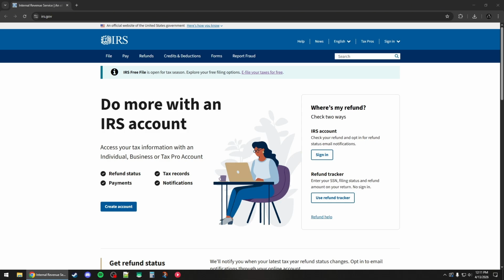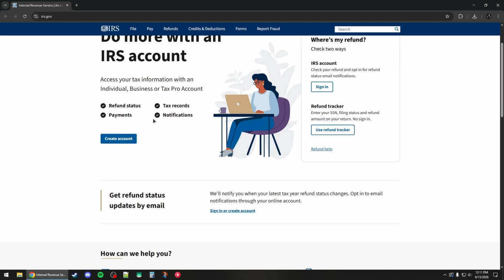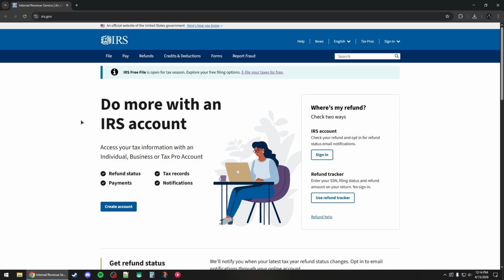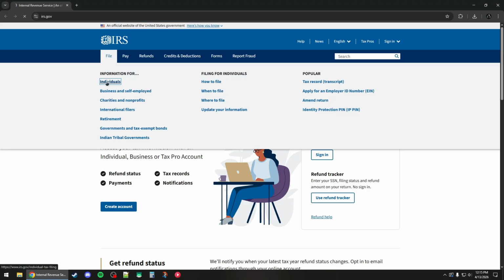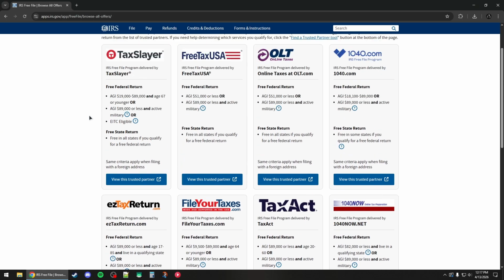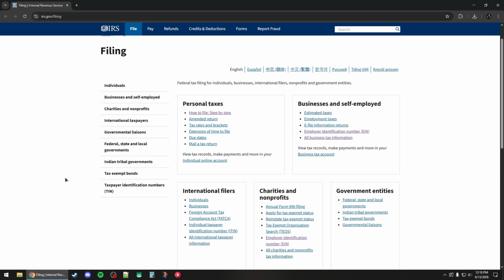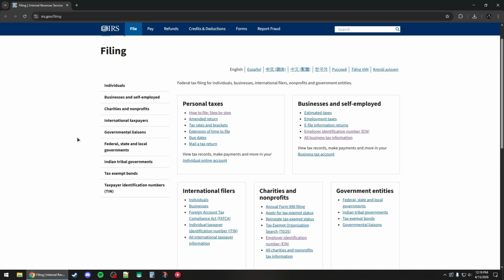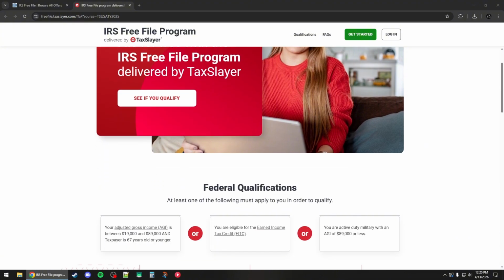How To File Taxes For An LLC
A step-by-step guide to filing federal and state taxes for your Limited Liability Company, covering forms, deductions, and deadlines.